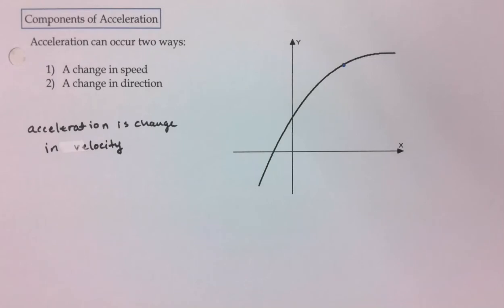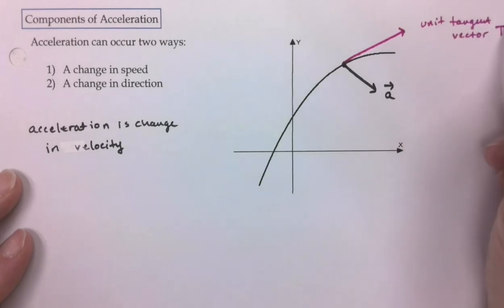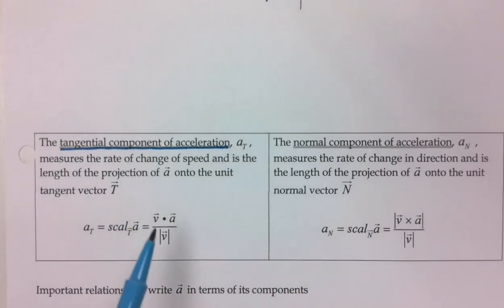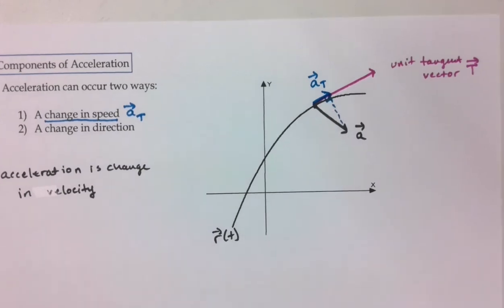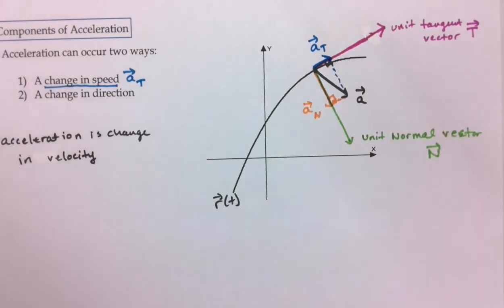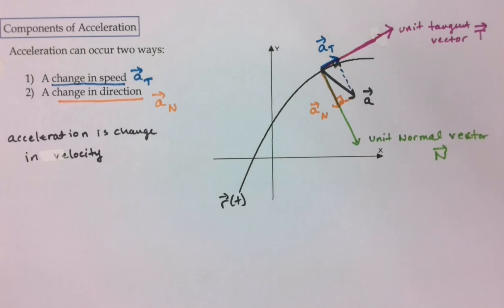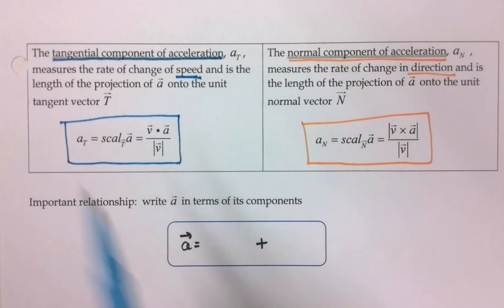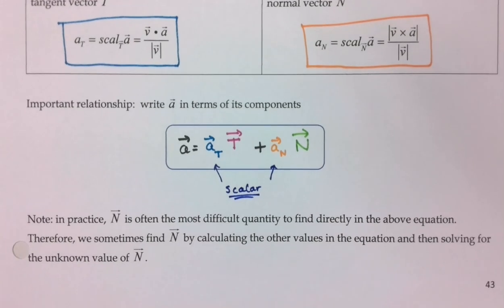MAT 251 14.5 (2e 11.9) Part 4 (FA19)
Components of acceleration